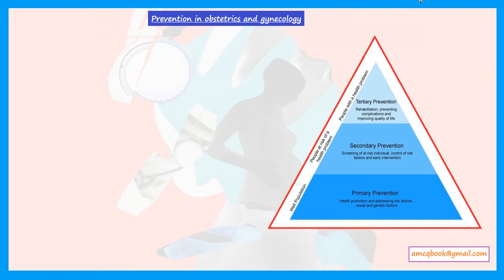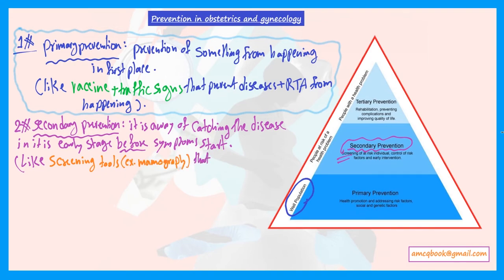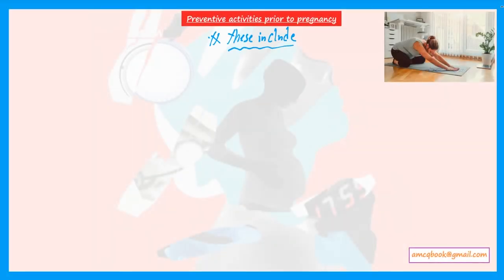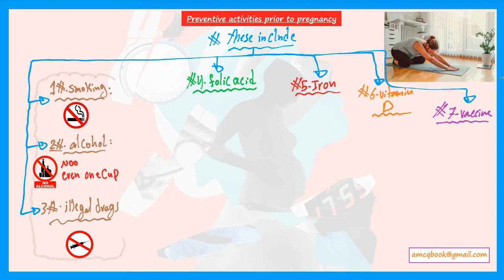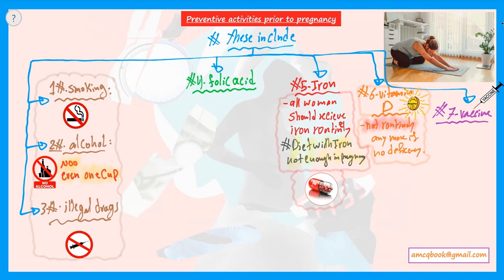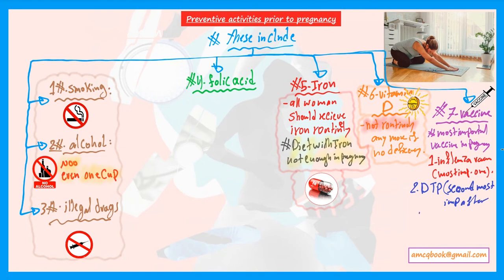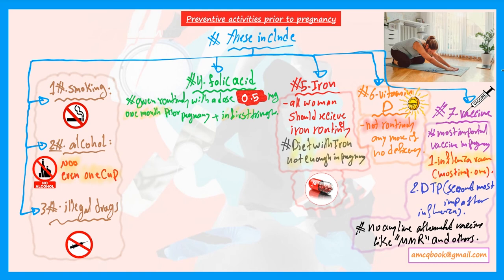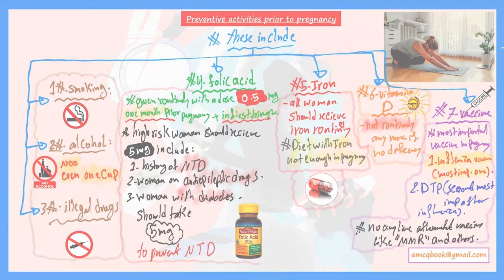prevention in obstetrics(folic acid,vaccine,Vit D,NTD,alcohol,Iron)notes for AMC MCQ exam